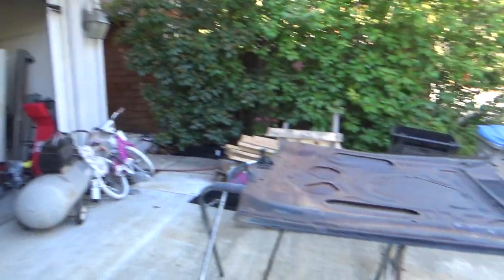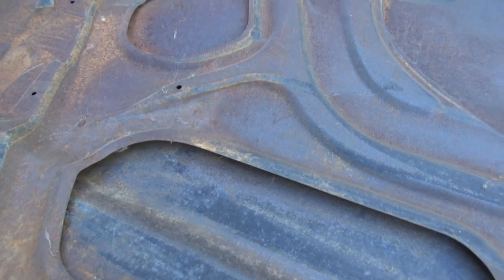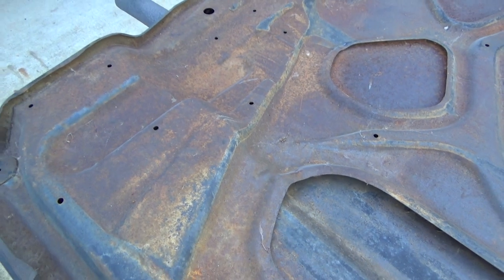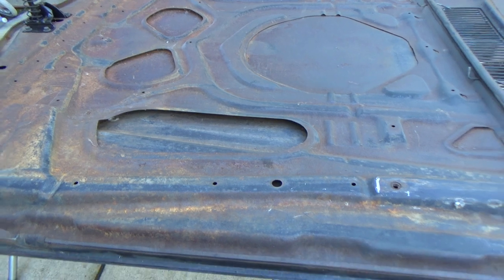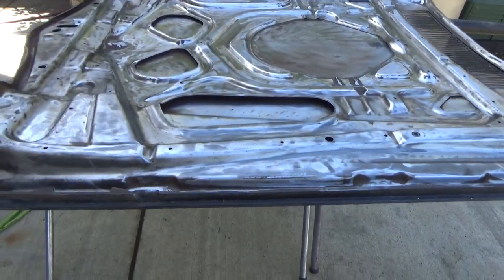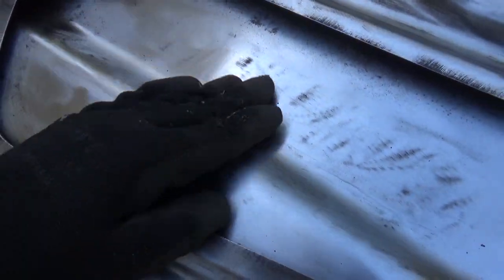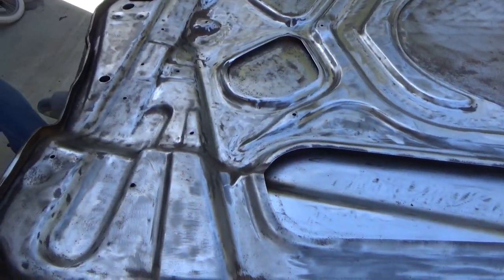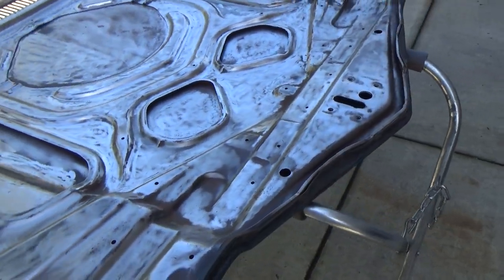1977 Camaro Z28 Part 164 : More hood stripping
Moving on to the underside of the hood